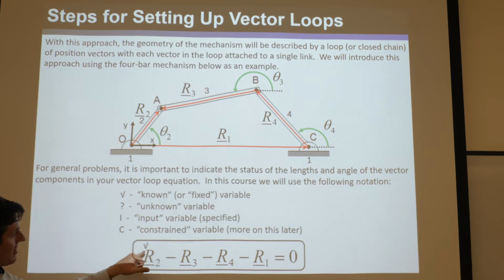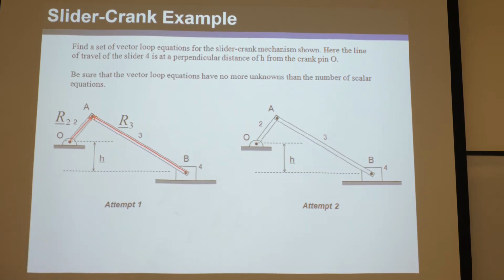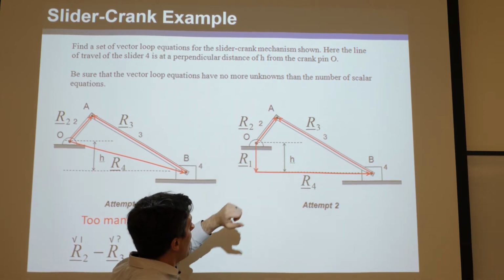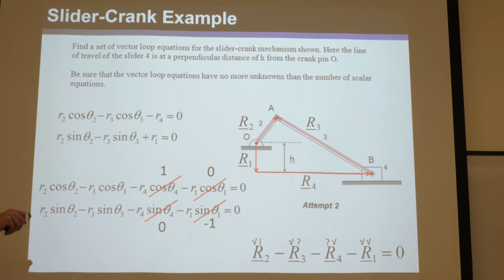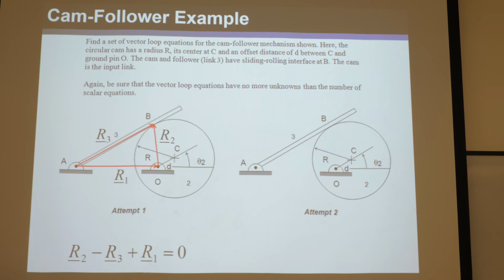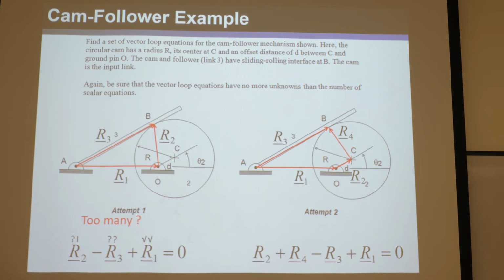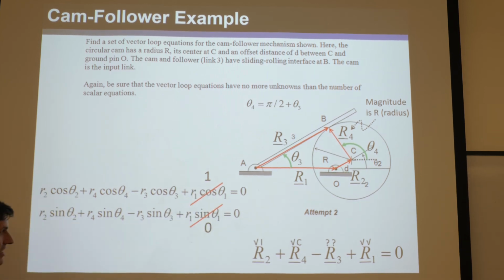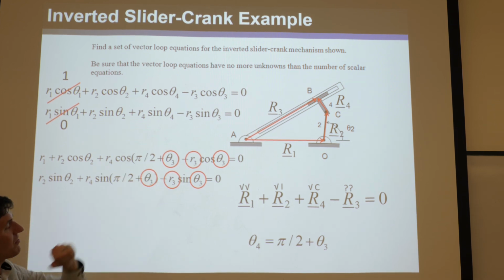Traditional Mechanisms and Mechanical Systems: Topic 2 Part 2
This video is part of a raw unedited lecture series about traditional mechanisms and mechanical systems given by Professor Jonathan Hopkins at UCLA. Specifically, Topic 2 provides the mathematics necessary to determine the position of all the links within a mechanism consisting of rigid bodies joined together by traditional joints (e.g., prism and revolute joints) for any given configuration. The vector loop approach is introduced along with a variety of analytical and numerical approaches for solving the vector loop equations of any mechanism. Of particular note is the Newton-Raphson numerical approach, which leverages the mechanism’s Jacobian matrix.